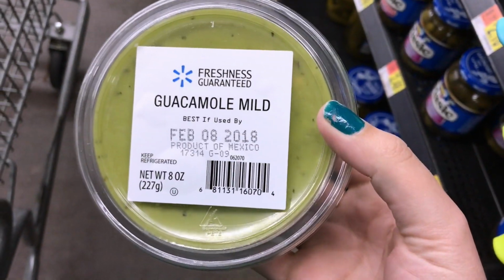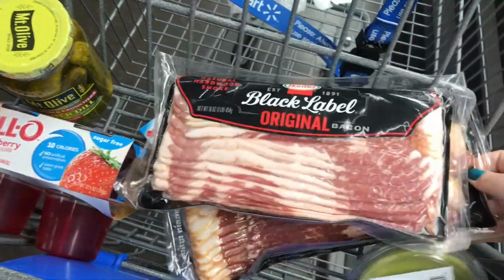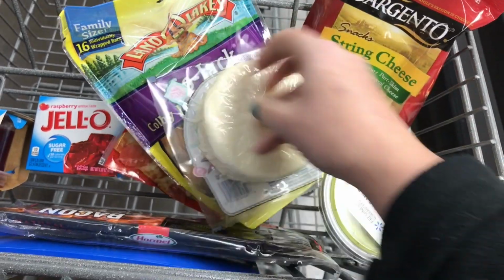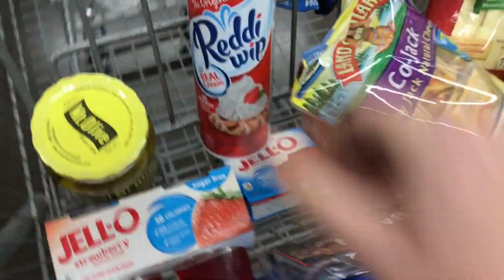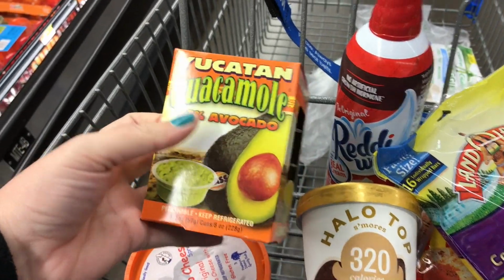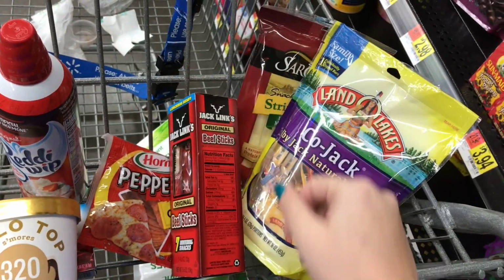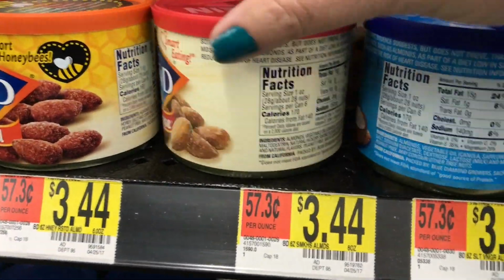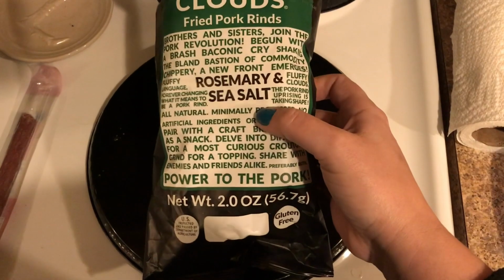Keto Snacks for Beginners! (Walmart Trip!)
Here's a few affordable snacks you can get from your local Walmart to get you started on Keto. Remember, your whole diet will not consist of these foods but they definitely helped me detox from sugar/carbs and get into Ketosis when I started. Hope you guys enjoy!

Catch ya on the next vid!

-Peace Love and Bacon

Snap: wokeandbacon